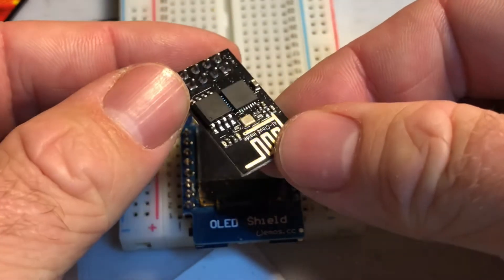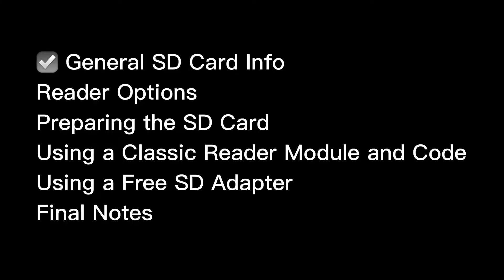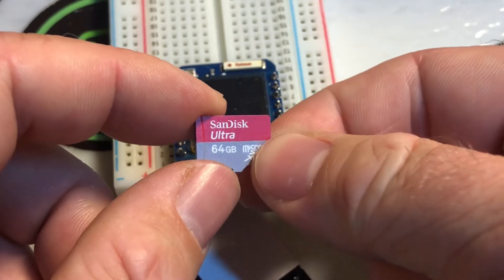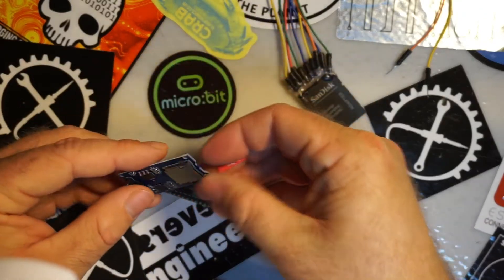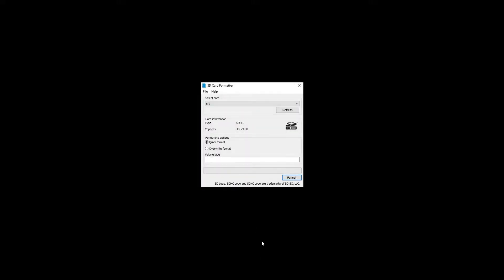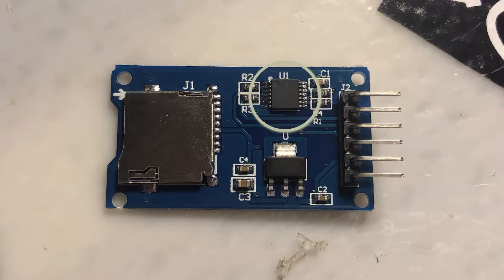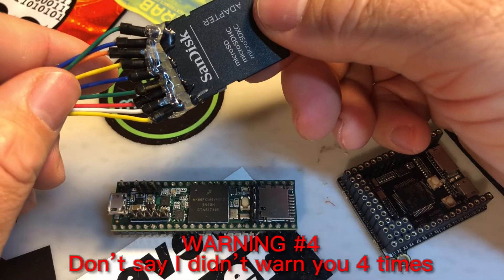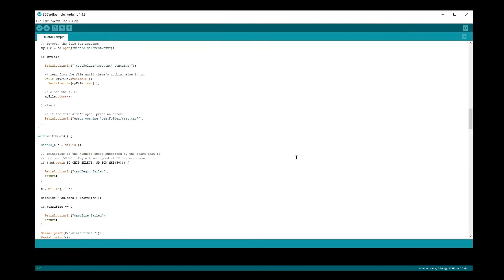ESP8266 SD Card Interfacing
This video outlines a few different options for using an SD Card from a Wemos D1 Mini Pro ( or any other ESP8266 device with enough pins. ) I also show how to use a typical Micro SD Card Adapter with no additional components and provide tips and example code to make getting started easier.

I use the SDFat library for working with SD cards on ESP8266 Micro Controllers because the Arduino IDE gives me grief about having multiple "SD" libraries installed. I just find it easier, and functionally the same.